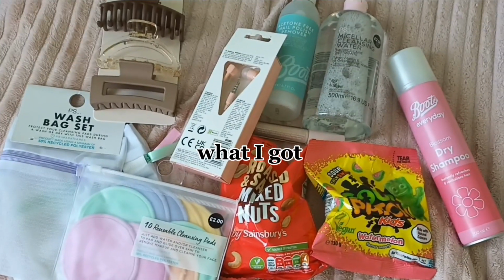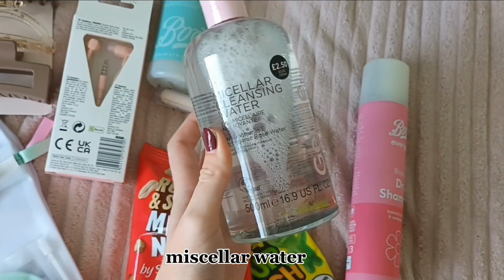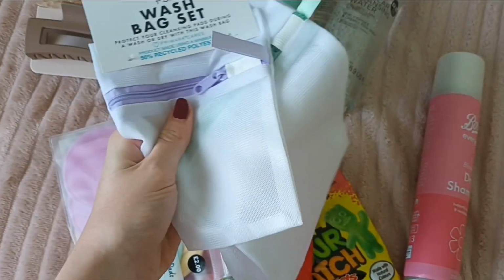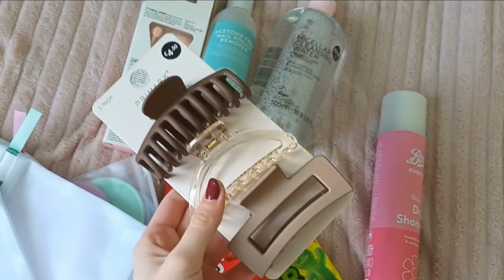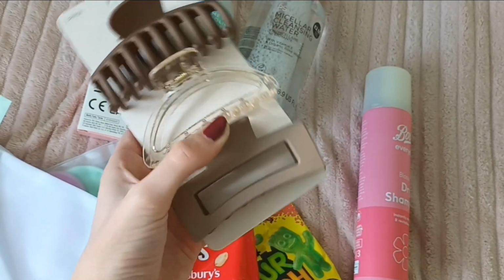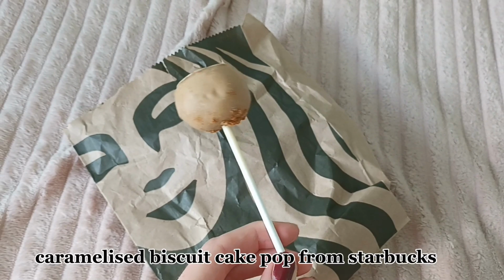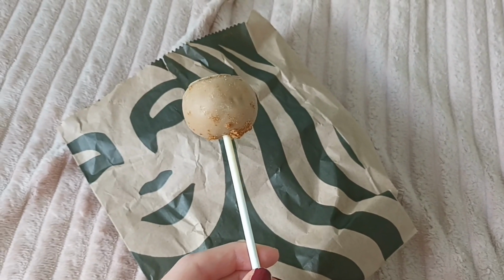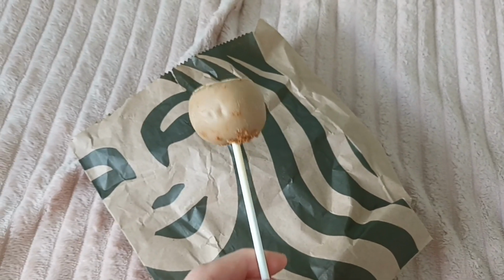autumn day in my life 🍂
I hope you enjoyed this autumn day in my life video where I did autumnal things such as getting a pumpkin spice frappe, going for a walk and having a cosy day

Next week look out for the second episode of the Oxfordshire diaries in which I post the first vlog last week

~ about me ~

Hi I'm Ellie and I am from the UK! I started this channel back in 2018 which is the best decision I've ever made as I really enjoy making videos, documenting my life and making a great community of friends ♡

What I'm studying: A-Level English literature, history and film studies

Autumn fall day in my life vlog video diary aesthetic cosy pumpkin spice latte frappe coffee starbucks shopping haul studying revision homework productive walk trees nature movie film nightmare before Christmas gilmore girls books reading the picture of dorian gray skin care makeup routine self care morning routine night routine food seasonal

♡ g o a l s ♡

To get monetized

byee :)

~ ellie 🥑